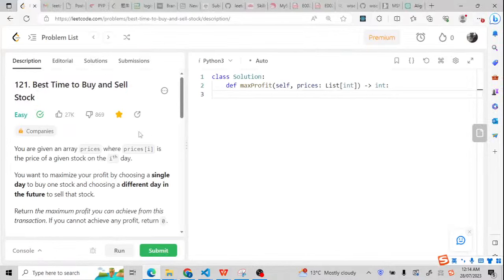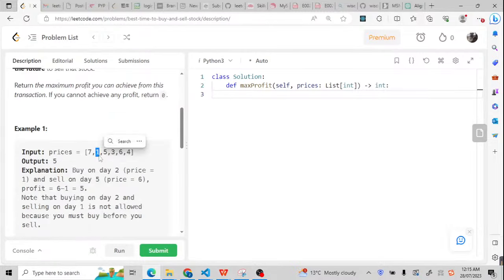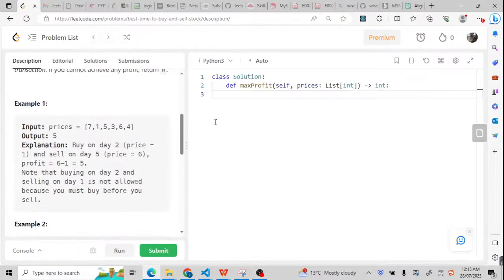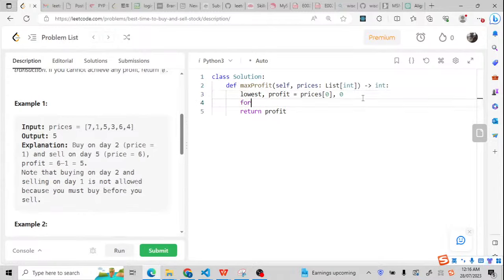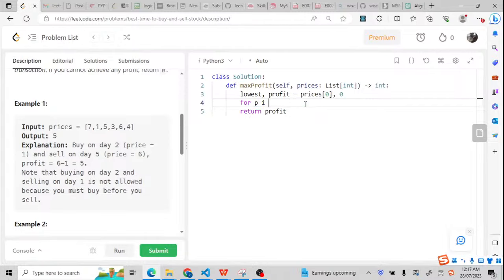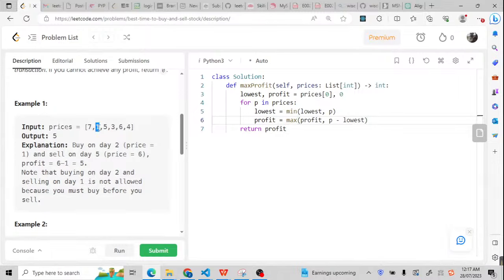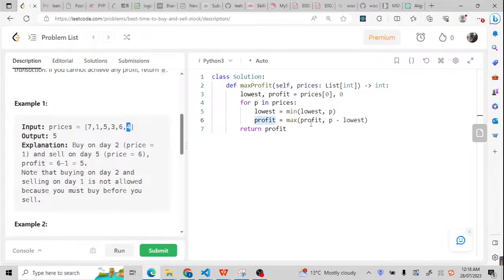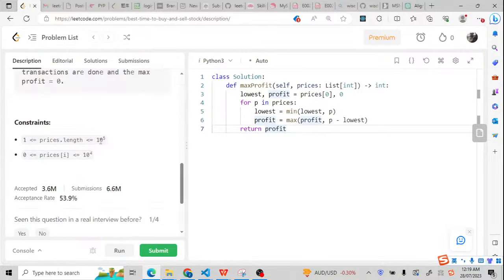Leetcode 121. Best Time to Buy and Sell Stock (Python)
121. Best Time to Buy and Sell Stock